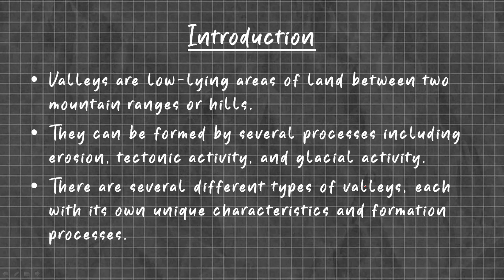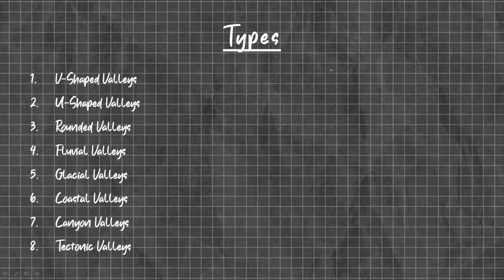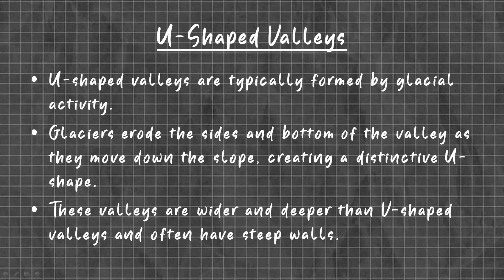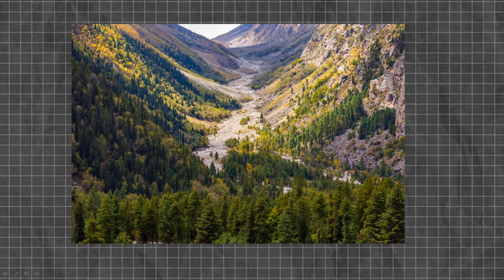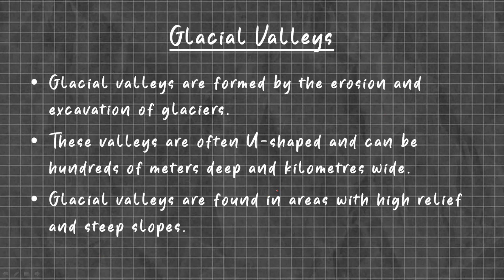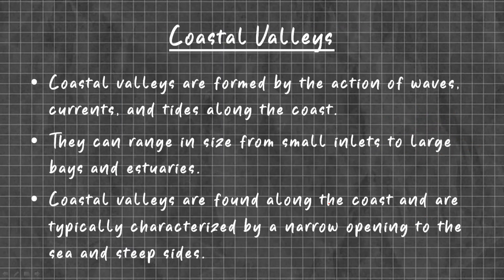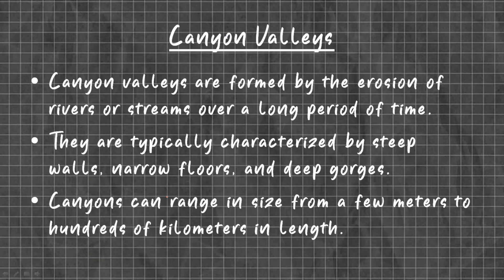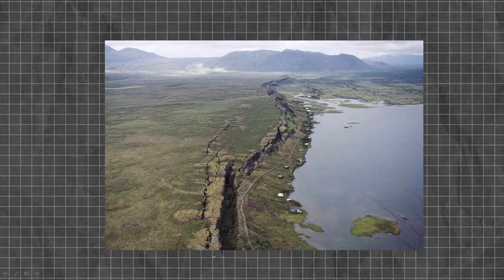Types of Valleys || Different Types of Valleys | V-shaped,U-shaped,Glacial, Coastal & Canyon Valleys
Valleys are low-lying areas of land between two mountain ranges or hills.
They can be formed by several processes including erosion, tectonic activity, and glacial activity.
There are several different types of valleys, each with its own unique characteristics and formation processes.

Types of valleys :
- V-Shaped Valleys
- U-Shaped Valleys
- Rounded Valleys
- Fluvial Valleys
- Glacial Valleys
- Coastal Valleys
- Canyon Valleys
- Tectonic Valleys

types of valleys,
4 types of valleys,
5 types of valleys,
6 types of valleys,
types of river valleys,
types of valleys upsc,
types of valleys explained
types of valleys geography,
types of valleys upsc geography,
types of valleys mcq.
different types of valleys,
Valley types,
types of valleys in india,
types of valleys in english,